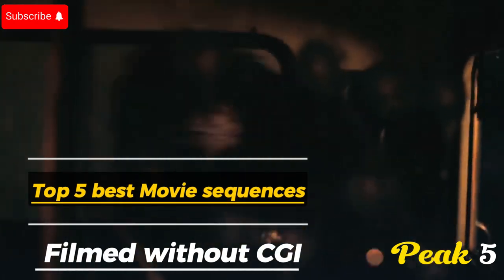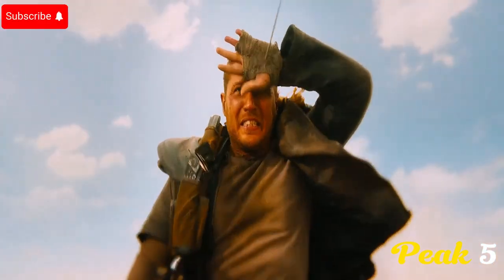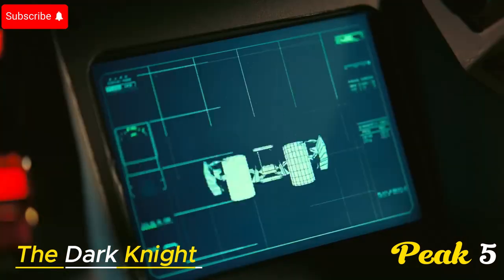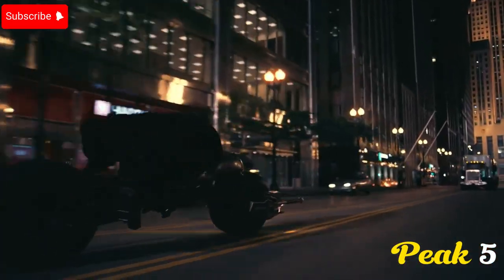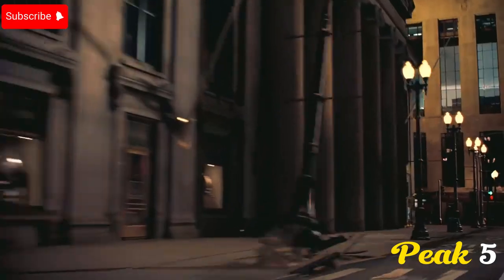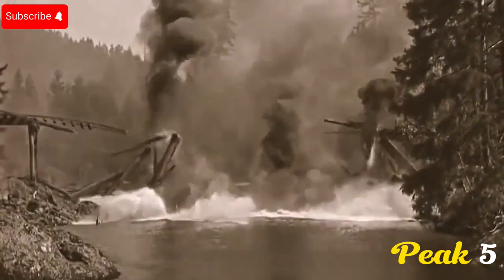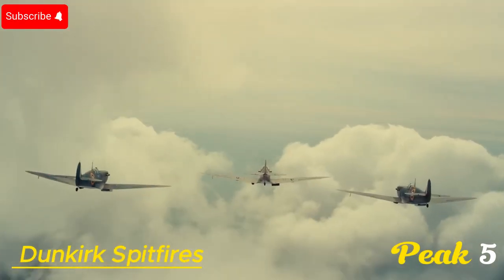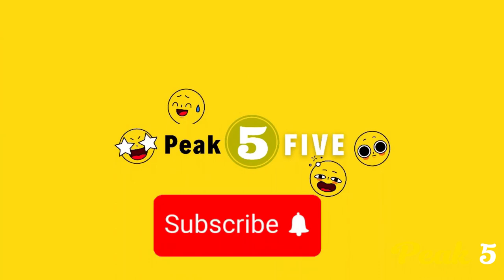Top 5 Movies Scene's Filmed Without CGI ( Special Effect's )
I Definitely look in to it and i will try to my best to solve your problem.
And in this my video, we explore the top 5 movie scenes filmed without CGI or special effects. Witness the raw, practical effects in Mad Max: Fury Road Spider-Man's sticky lunch catch, the truck flip in The Dark Knight Buster Keaton's stunts in The General and the realistic aerial battles in Dunkirk. Enjoy the thrill of pure, unaltered action